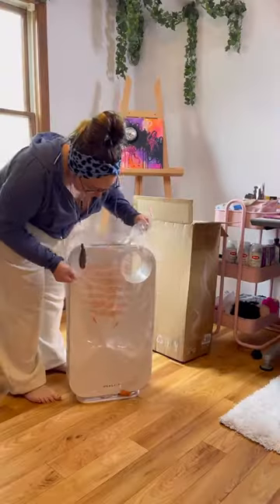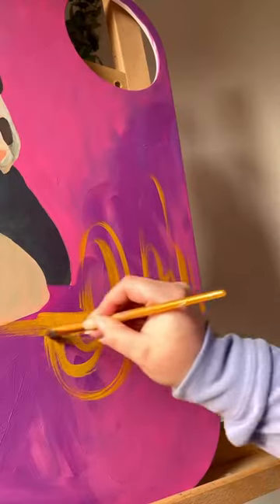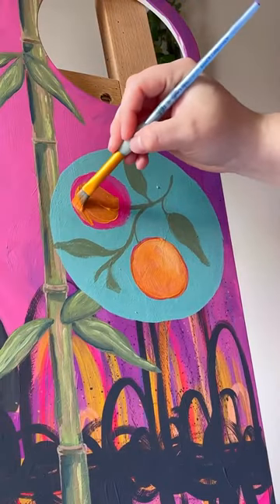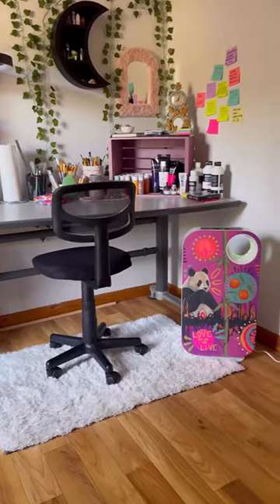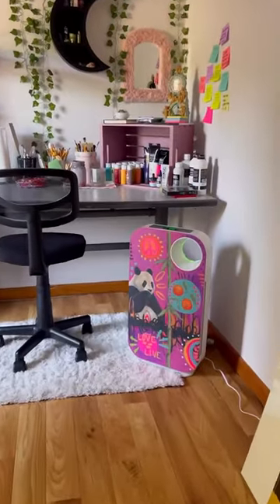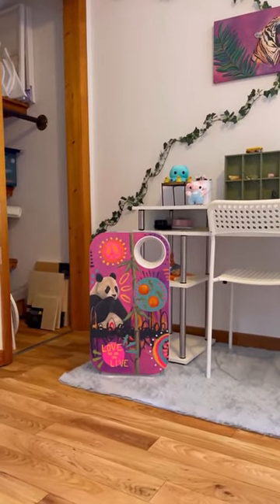Take customizing your air purifier cover to a new level 😍🎨